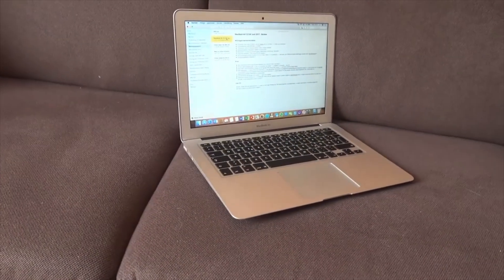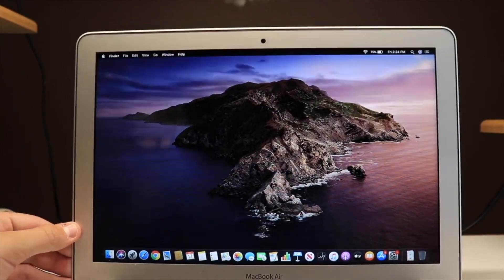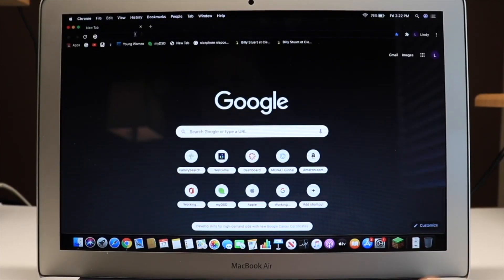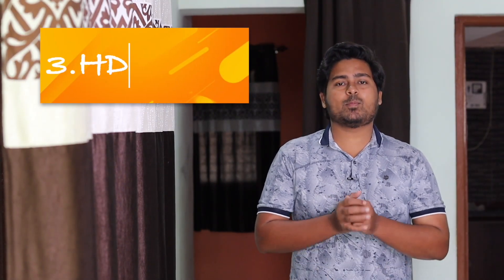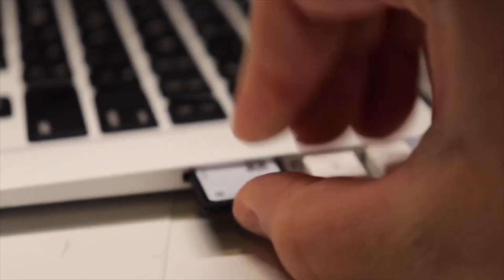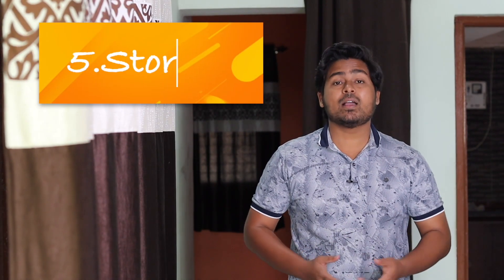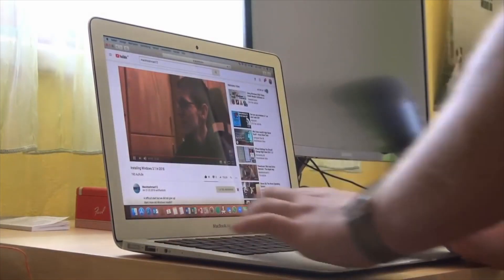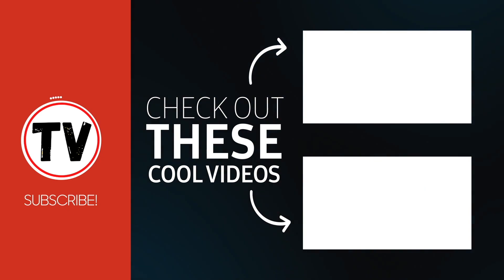5 Reasons Not to Buy MacBook Air 2017 in 2021 | 5 Problems with MacBook Air in 2021 | HINDI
5 reasons not to buy macbook air 2017 in 2021
5 problems with macbook air in 2021
5 reasons to buy 2017 macbook air

     Dosto aaj mai aap ko batauga ki Macbook Air 2017 kyu nahi lena cahiye. App video dekhiye kyu ki video baut majedar hai. Video se related koi sawal hai to comment box me jarur puche.

📎 Note: Tech supports are not provided over this email.